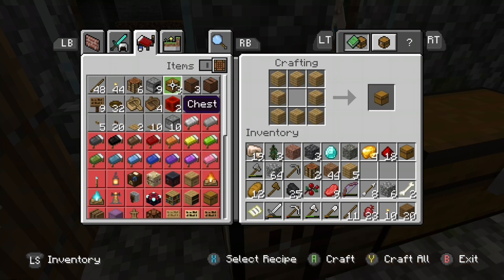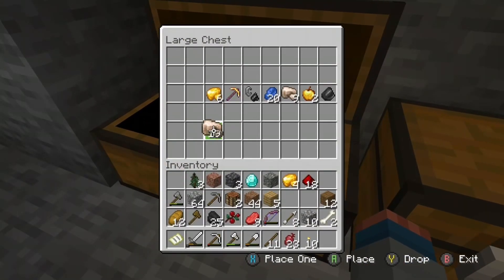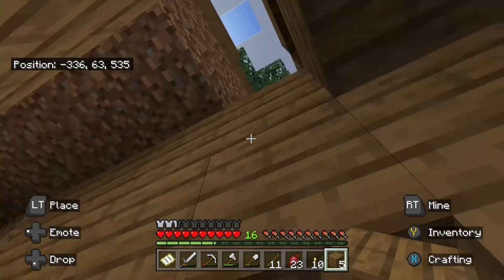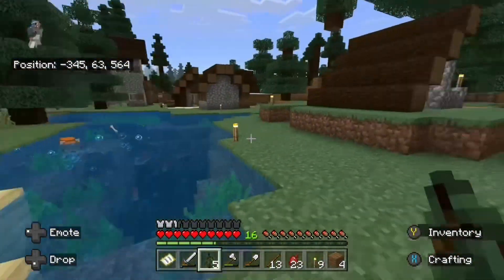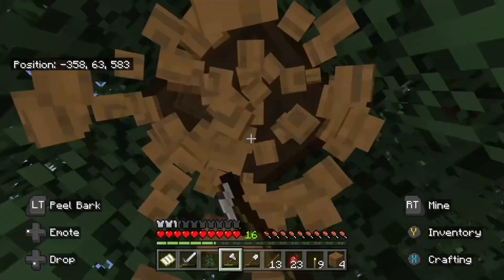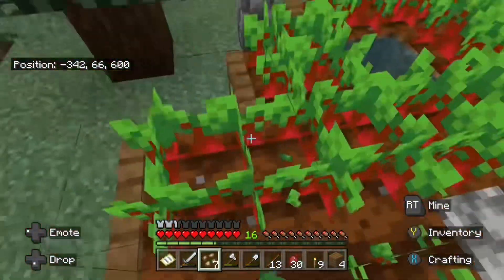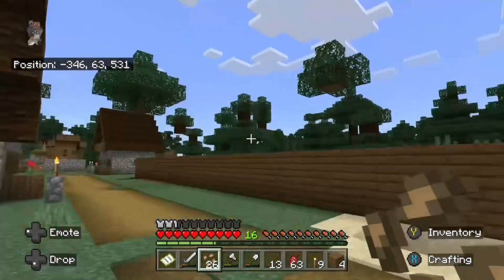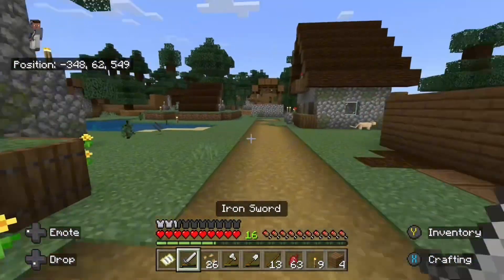Minecraft game play EP 13 🐈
Hi Everyone I hope everyone’s having a great day or night. Thank you so much for all the support and 424 subscribers and 150,000 viewers. I really appreciate it. I hope you guys enjoy this Minecraft episode that’s all for now. ￼